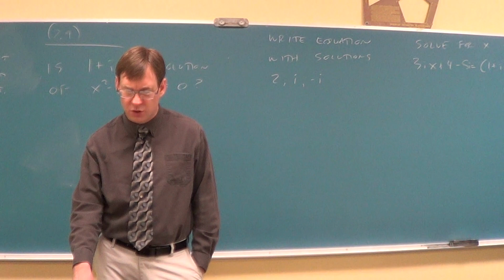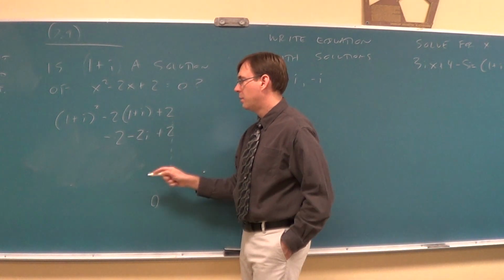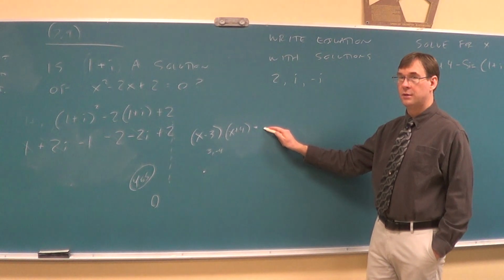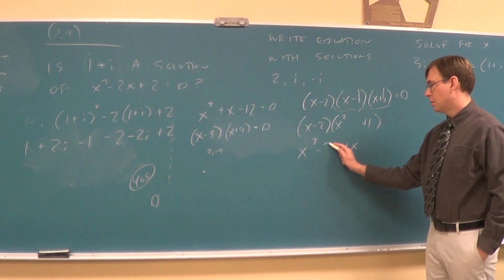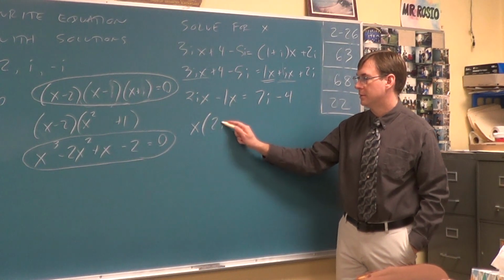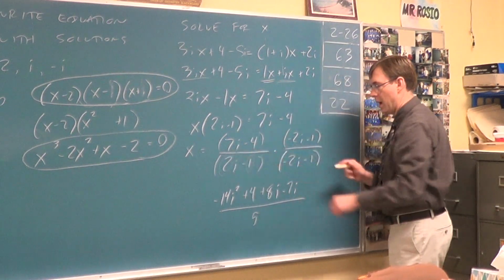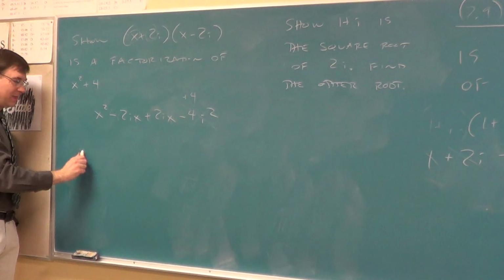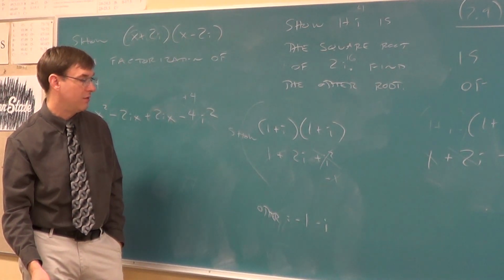Algebra 2 Video, 7.9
more complex numbers - checking solutions, creating equations, solving equations, confirming factorizations, confirming and creating square roots